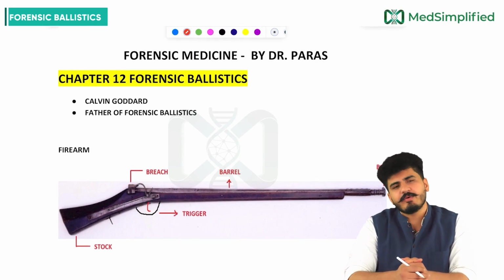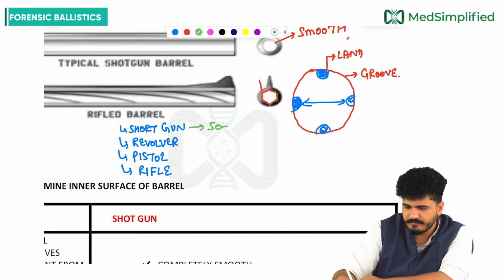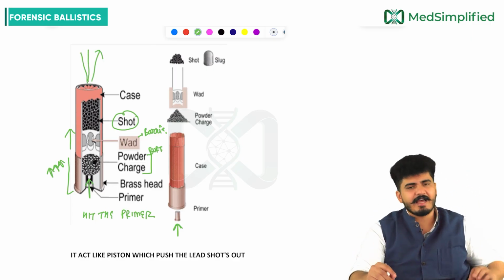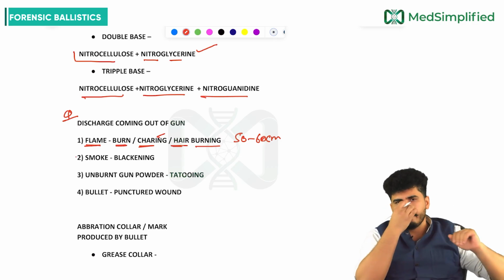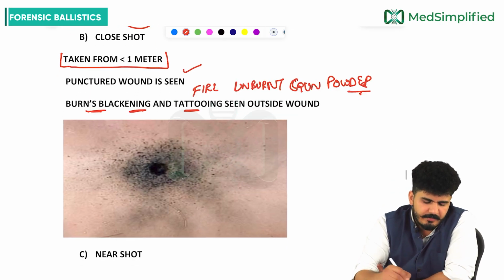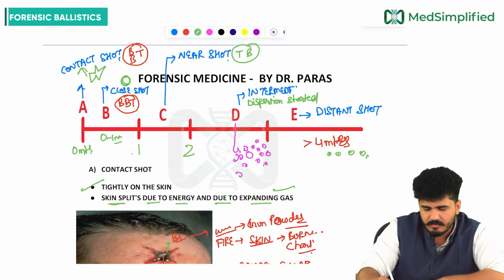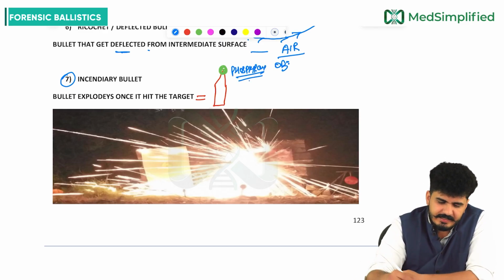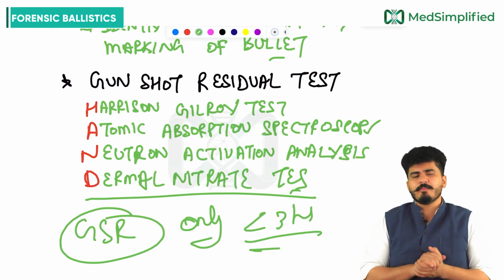11. Forensic Ballistics 🔫⚖️ Firearms, Rifles, Shotguns & Gunshot Injuries FMGE & USMLE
11. Forensic Ballistics 🔫⚖️ Firearms, Rifles, Shotguns & Gunshot Injuries FMGE & USMLE

Forensic Ballistics is one of the most important and highest-yield topics in Forensic Medicine for FMGE, NEET PG, INI-CET, USMLE, PLAB, NEXT, and MBBS University examinations. In this comprehensive lecture, Dr. Paras explains the complete concept of Forensic Ballistics in a simple, conceptual, and exam-oriented manner, covering Firearms, Classification of Firearms, Rifles vs Shotguns, Components of Ammunition, Constituents of Primer, Gunpowder, Products of Discharge, Gunshot Range, Entry and Exit Wounds, and Medico-Legal Interpretation of Firearm Injuries. 🔫⚖️ Learn the scientific principles, ballistic mechanisms, forensic interpretation, medico-legal significance, and practical applications of firearm injuries in criminal investigations and forensic practice.

🧠 This lecture provides a detailed understanding of the fundamentals of forensic ballistics, including the classification of firearms into rifled and smooth-bore weapons, principles of internal, external, terminal, and wound ballistics, and the mechanics of projectile motion. 🔬 The discussion begins with the structure and working mechanism of firearms, including the barrel, chamber, trigger, firing pin, breech block, magazine, and muzzle, along with the functioning of modern firearms and their forensic importance.

🔫 A comprehensive comparison between rifles and shotguns is explained, including differences in barrel design, rifling, bore, ammunition, range, accuracy, velocity, pellet spread, effective distance, and medico-legal significance. High-yield concepts such as smooth-bore versus rifled weapons, choke mechanism in shotguns, and characteristic wound patterns are discussed using exam-oriented comparisons frequently asked in competitive examinations.

💥 The lecture further covers the components of ammunition, including the cartridge case, bullet, primer, propellant (gunpowder), and wad. The constituents of the primer such as lead styphnate, barium nitrate, and antimony sulfide, along with the composition and types of gunpowder (black powder and smokeless powder), are explained with emphasis on their forensic relevance. The discussion also includes the products discharged from the firearm, including the bullet, flame, smoke, soot, hot gases, unburnt and partially burnt powder particles, metallic residues, and wads, highlighting their importance in estimating firing distance.

🎯 Special emphasis is given to shotgun range estimation, including contact, close, near, intermediate, and distant range firearm injuries, pellet dispersion, tattooing, blackening, scorching, muzzle imprint, wad injuries, and the interpretation of firearm wounds. The lecture also integrates the differences between entry and exit wounds, beveling, abrasion collar, grease collar, direction of fire, and reconstruction of shooting incidents using forensic evidence.
💡 This video is highly beneficial for MBBS students 🎓, FMGE aspirants 📚, NEET PG aspirants 🏆, INI-CET aspirants 📖, NEXT aspirants 📝, medical graduates 👨‍⚕️, interns 🩺, forensic medicine learners ⚖️, surgery learners 🔪, emergency medicine trainees 🚑, USMLE aspirants 🇺🇸, PLAB candidates 🇬🇧, nursing students 👩‍⚕️, forensic science students 🔬, law enforcement professionals 🚔, ballistic experts, and healthcare professionals preparing for competitive examinations and clinical practice. Watch till the end for high-yield forensic concepts ⭐, medico-legal case discussions 🔍, exam-oriented tips 📚, and frequently asked questions on Firearms, Rifles vs Shotguns, Primer Composition, Gunpowder, Gunshot Residue, Products of Firearm Discharge, Shotgun Range, Entry and Exit Wounds, and Ballistic Interpretation that are repeatedly tested in **FMGE, NEET PG, INI-CET, NEXT, USMLE, PLAB, and MBBS examinations.